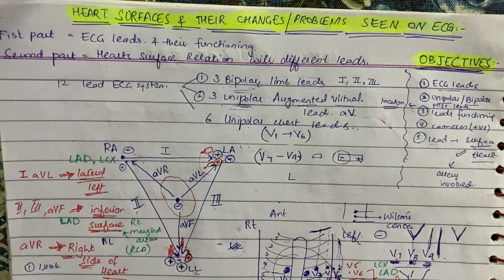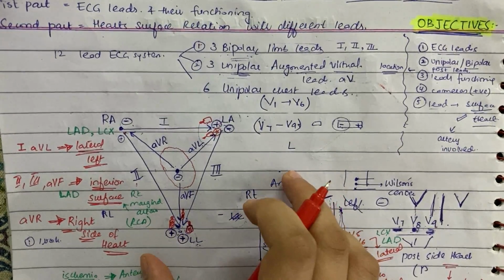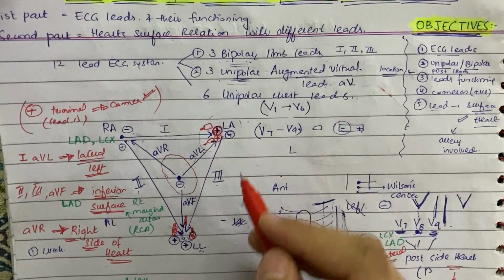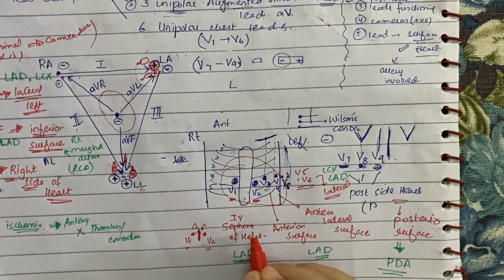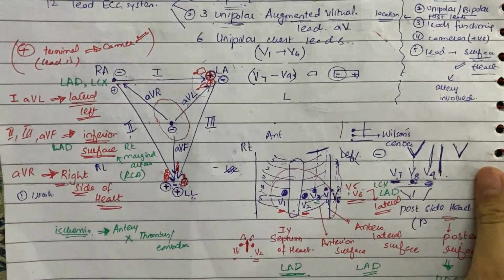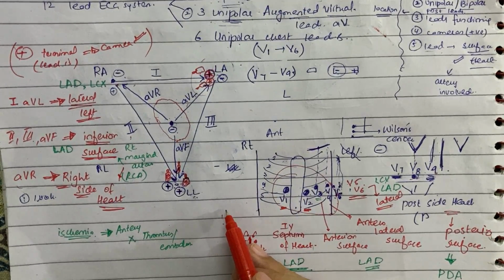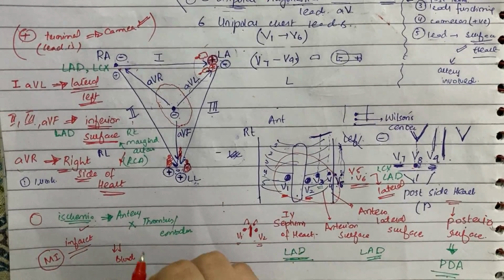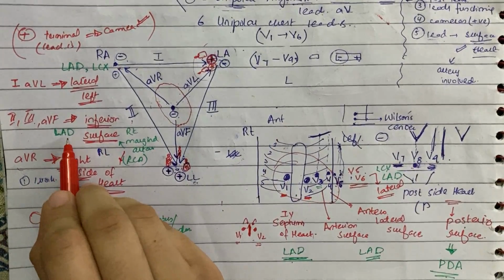How to see cardiac disorders through ECG leads (PART 2)|MEDICINE with DR SHAMAMA.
Arteial supply of heart
Have. A look at this video first if u have not seen